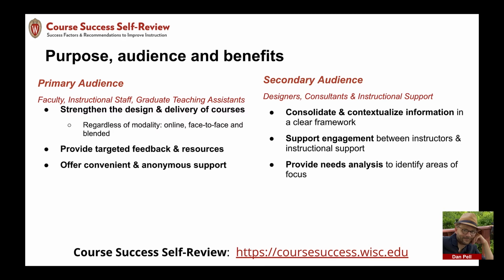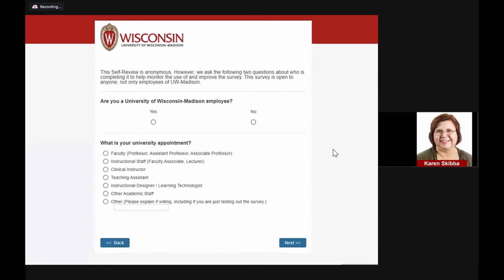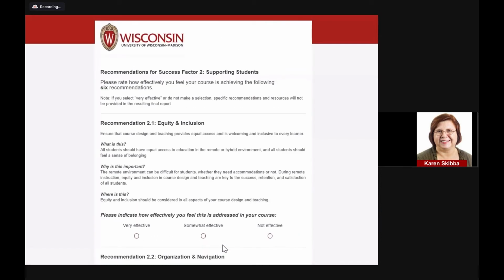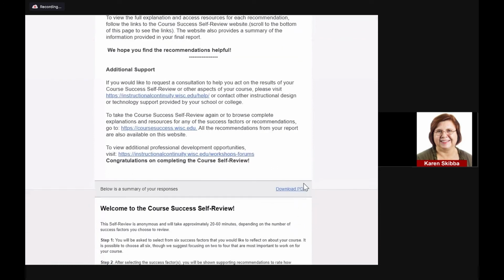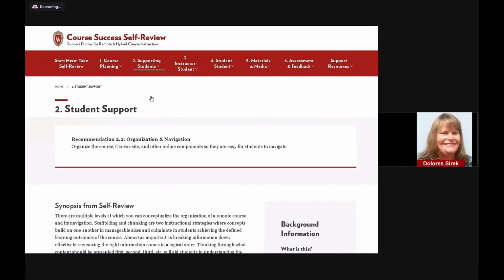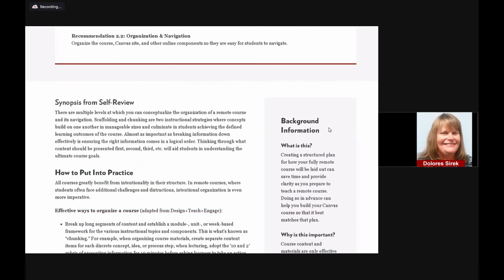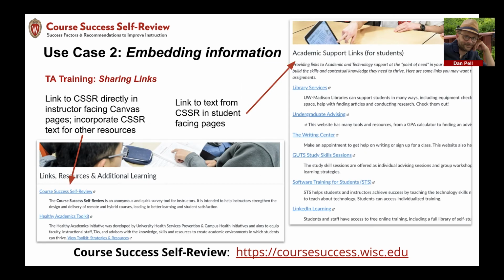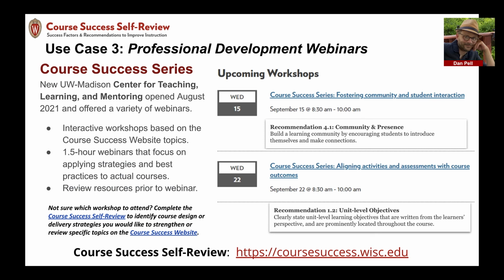"Course Success Self-Review: An interactive tool and website to support teaching and course design"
By Dan Pell, Karen Skibba, and Dolores Sirek

The Course Success Self-Review was developed to connect instructors with resources to help them support their learners, improve their teaching, and update their course design. Combining a unique survey tool and a comprehensive website of high-impact recommendations, it leads instructors through a self-directed needs analysis for one or more of their courses. The Course Success website offers corresponding pages with detailed explanations, rationale, and links to relevant resources. Instructional designers and consultants can also share these directly with instructors. Taken together, this tool and website can help identify teaching and design challenges and inspire ways on how to support instruction.